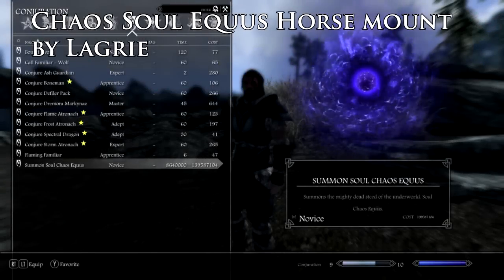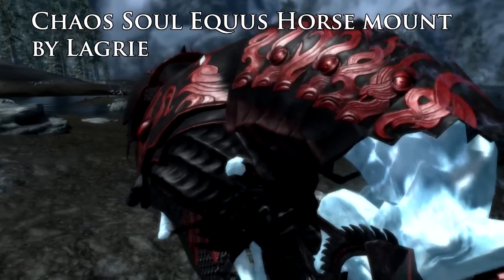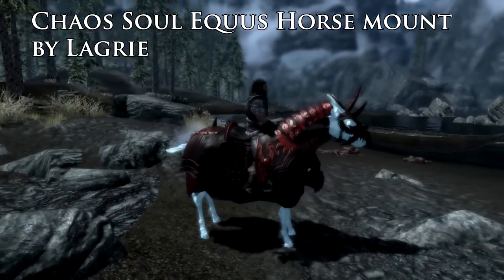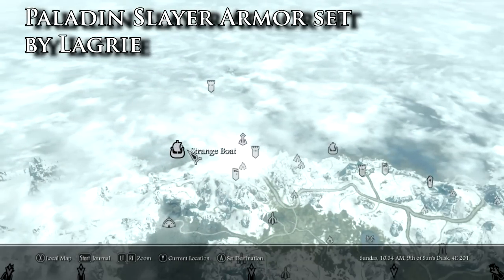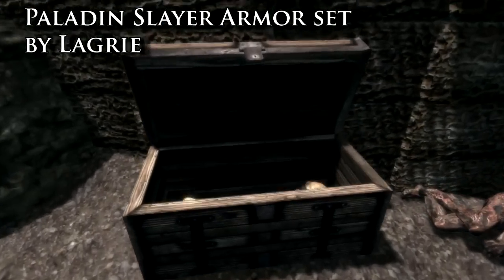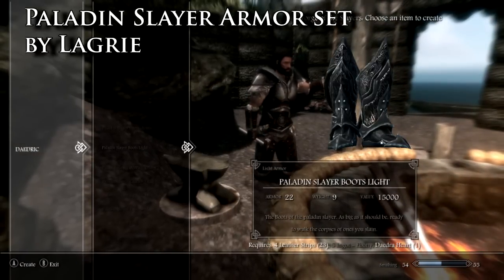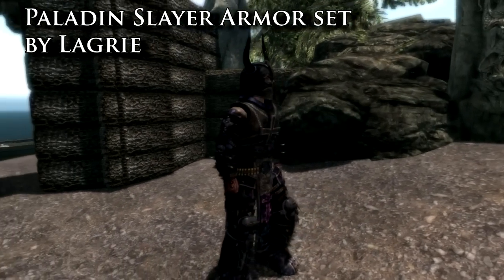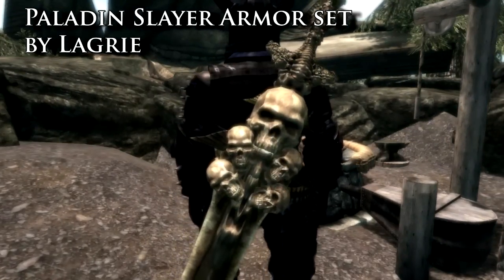Another Skyrim Mod Feature #03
Mods Featured:
Chaos Soul Equus Horse mount by Lagrie